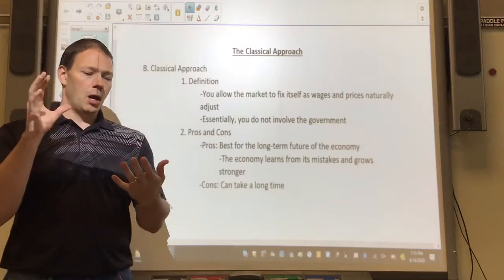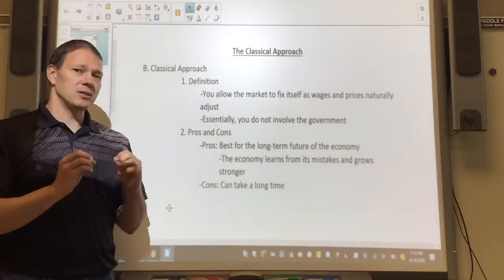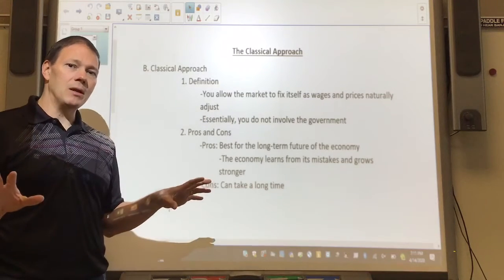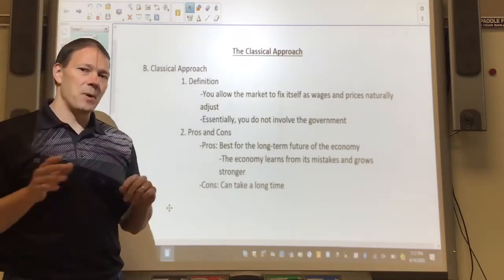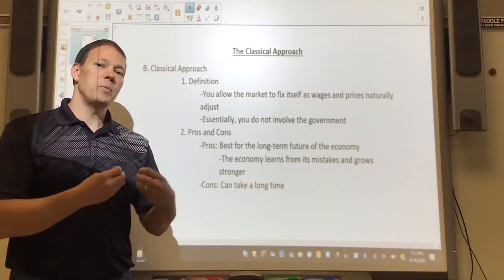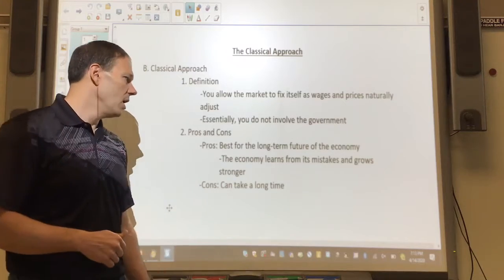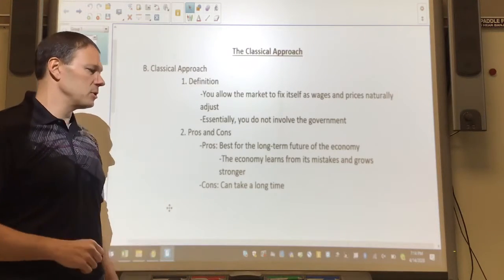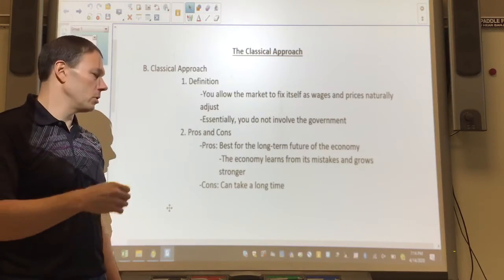Econ Classical Approach Notes